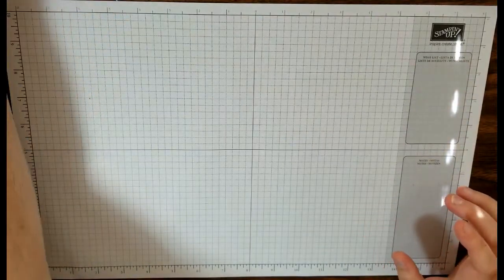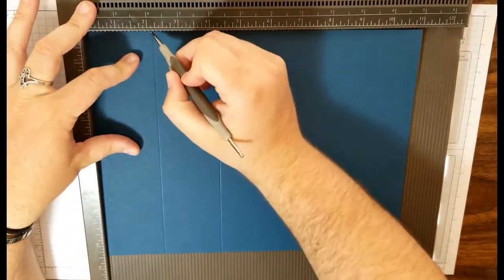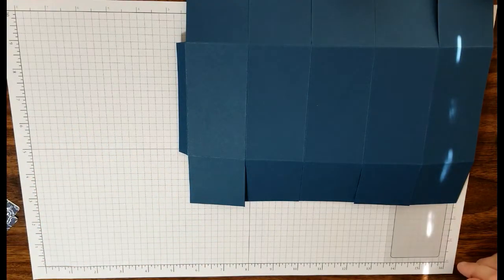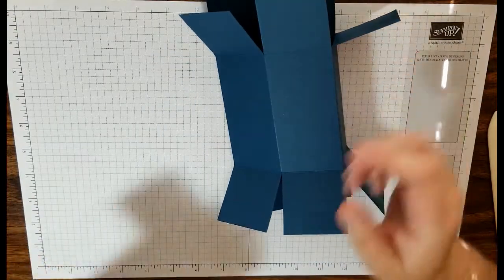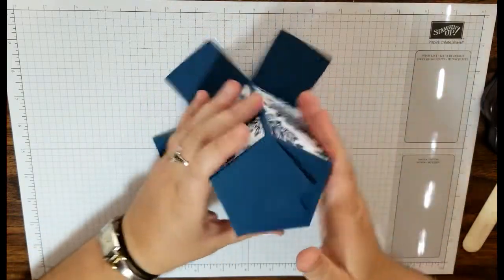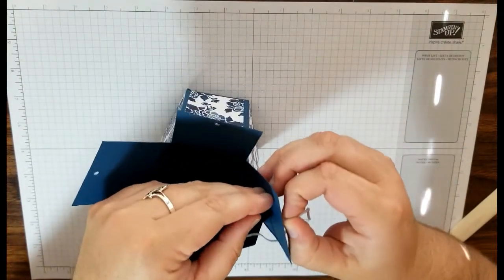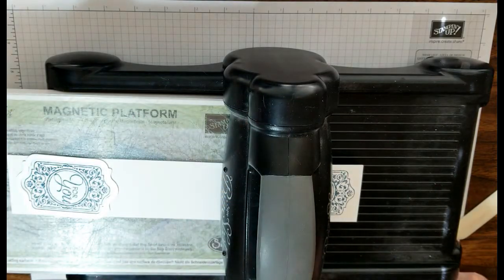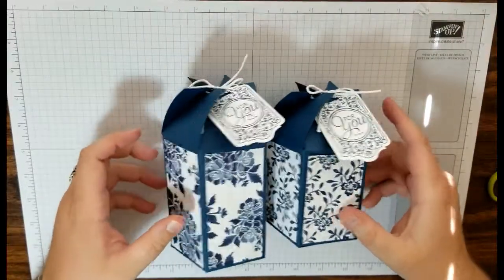5 Sided Gift Box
This gift box has 5 sides and a the top closure is beautiful.  It requires a 8 1/2 x 11" piece of cardstock and only a little coordinating dsp.  Enjoy!